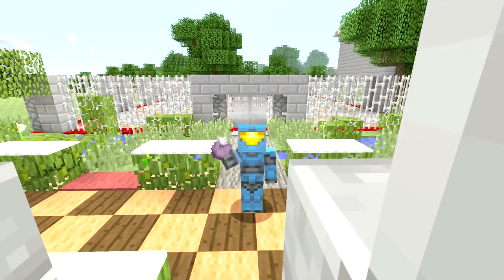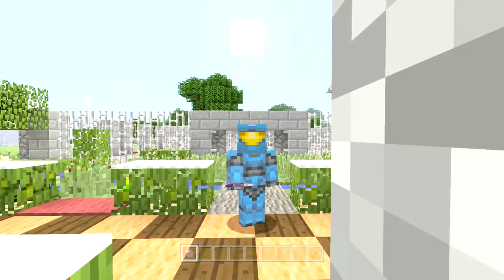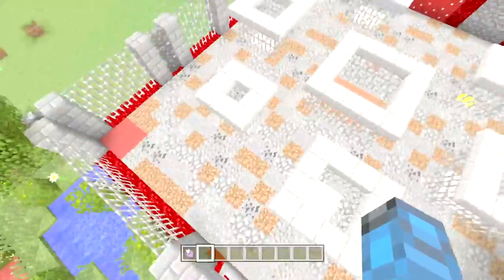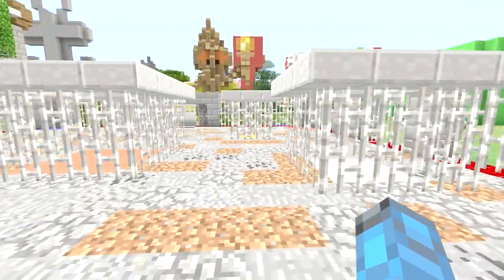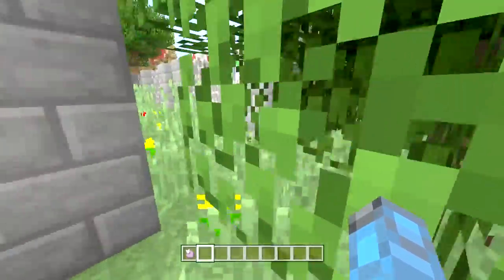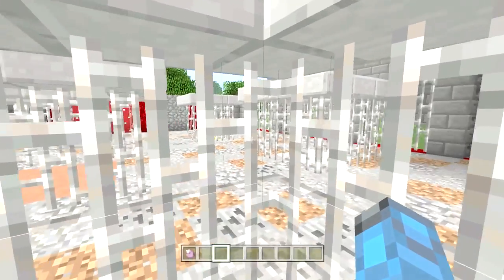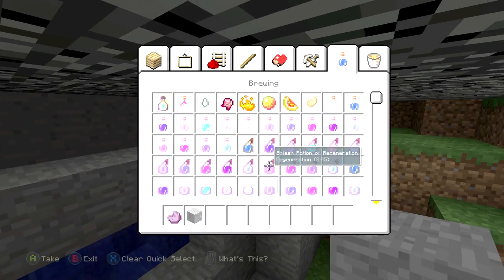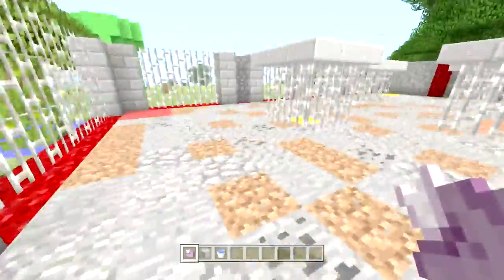Things to do in Minecraft - Chorus Caged Minigame [1]